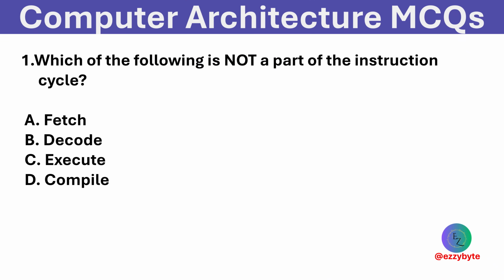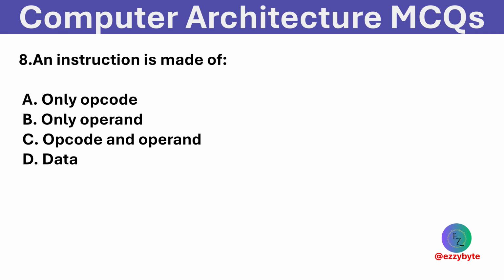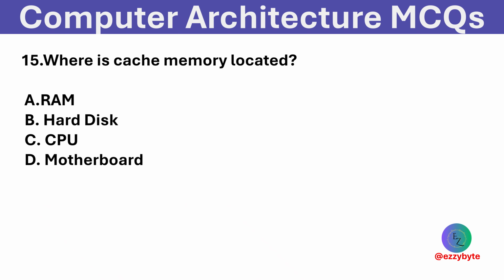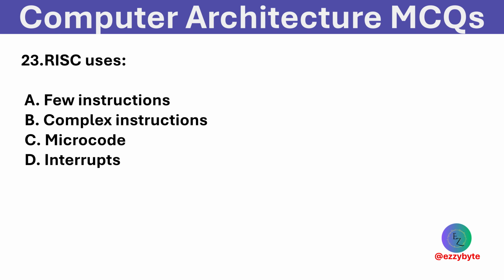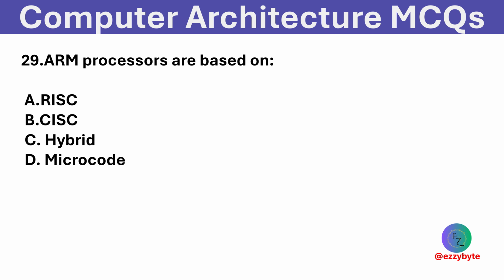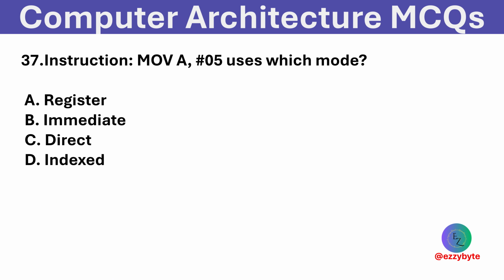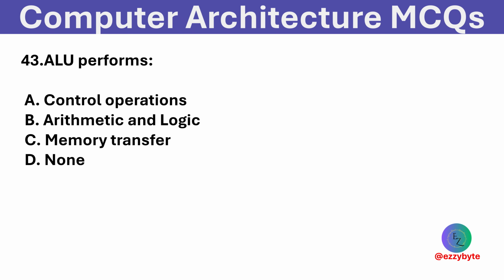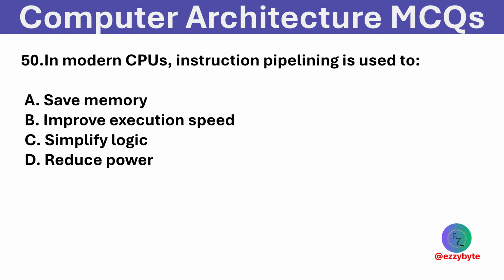Crack Exams FAST with These 50 Computer Architecture & Organization MCQs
This video is perfect for Computer Science students, GATE, UGC NET, ISRO, BARC, DRDO, and college exams.

Learn important Computer Architecture concepts such as:
✅ CPU Organization and ALU Design
✅ Memory Hierarchy, Cache, and Main Memory
✅ Instruction Set Architecture and Control Unit
✅ Pipelining, Microprogramming, and Bus Systems
✅ Input-Output Organization and System Performance

Each question comes with a correct answer and short explanation, helping you understand and memorize concepts faster.
Ideal for exam preparation, interviews, and quick revision.

✔ Covers 50 important Computer Architecture & Organization MCQs
✔ Designed for GATE, NET, and University exams
✔ Based on real exam patterns
✔ Easy explanations for quick learning
✔ Best for beginners and revision before exams

📚 More Topics Coming Soon:
Operating System MCQs
Computer Networks MCQs
Data Structures & Algorithms
DBMS & SQL MCQs

Java, Python, and C Programming MCQs

computer architecture
computer organization
computer architecture mcqs
computer organization mcqs
computer architecture and organization
top 50 computer architecture mcqs
computer architecture objective questions
computer architecture quiz
computer science mcqs
computer science questions
cs exam prep
gate cs mcqs
ugc net computer science
isro exam preparation
barc scientist b mcqs
drdo computer science
computer science interview questions
technical interview mcqs
computer architecture explained
cpu organization
memory hierarchy
instruction set architecture
pipeline and alu design
ezzybyte
computer architecture tutorial
computer science study material
computer science quiz
exam preparation for computer science
computer architecture practice questions